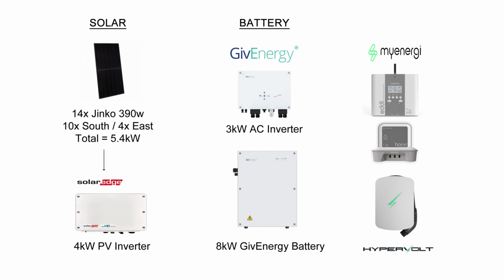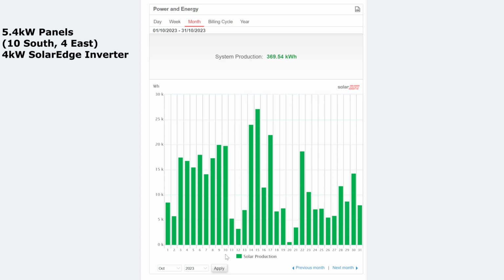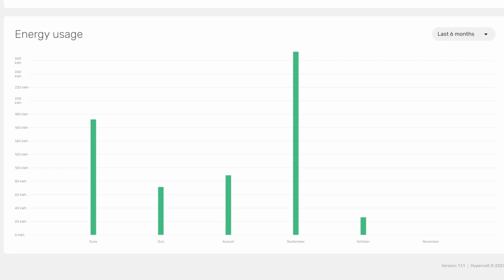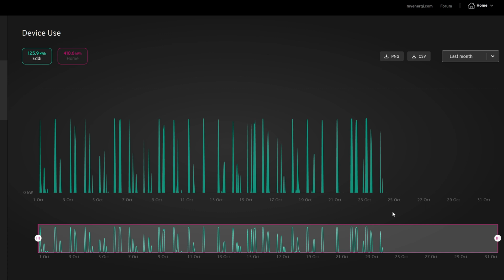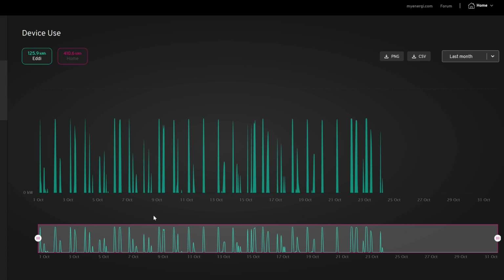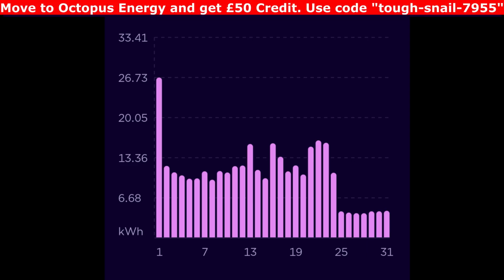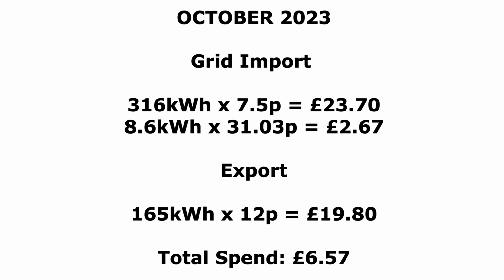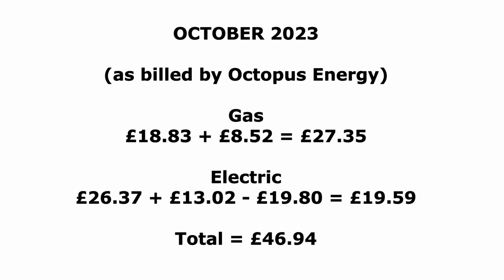October 2023 Solar Panel Production Update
Solar Production Update video for October 2023. I look at what my Jinko solar panels and SolarEdge inverter produced over the month and how I used the solar power through my Hypervolt EV charger and MyEnergi Eddi. Solar exporting to Scottish Power and electric with Octopus Intelligent and Flexible Octopus for my Gas.

Get £50 when you switch to Octopus:
or use my code "tough-snail-7955" either when speaking to Octopus on the phone or once your account control panel is live and you can enter it in there or even email Octopus and tell them.

My camera equipment:

Canon M6 MkII
Takstar Microphone
Samsung Galaxy S21
DJI OM 4 Gimbal
DJI Osmo Action Camera
DJI Mini 2 Drone
DJI Mic
Andoer L4 Pro Camera Slider
Amcrest Webcam
RODE Mic Vlogger Kit USB-C Edition
RODE VideoMicro Microphone